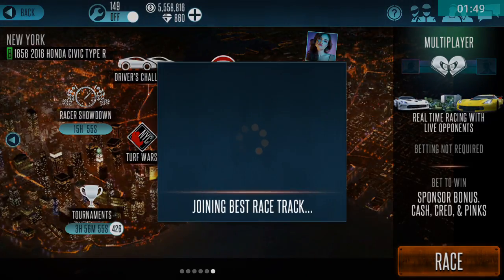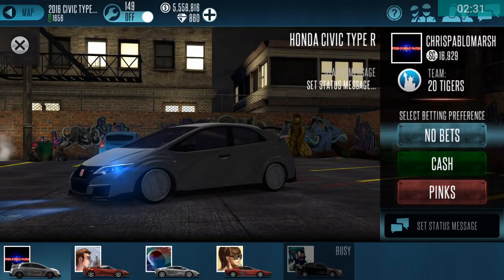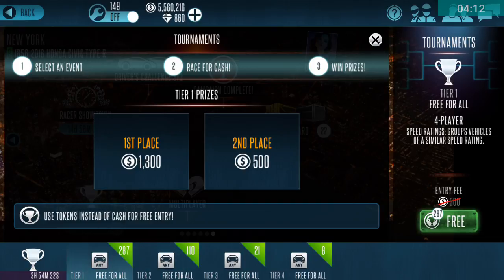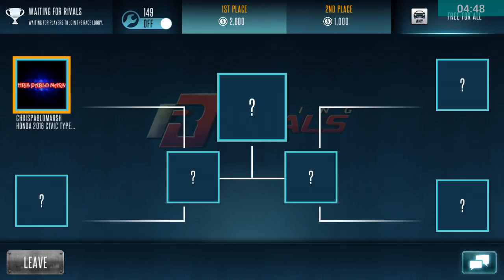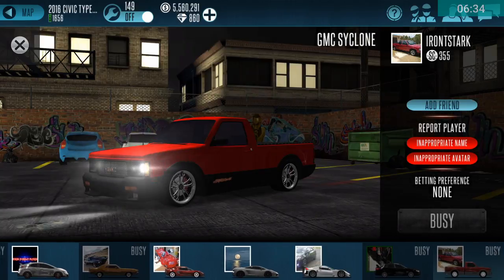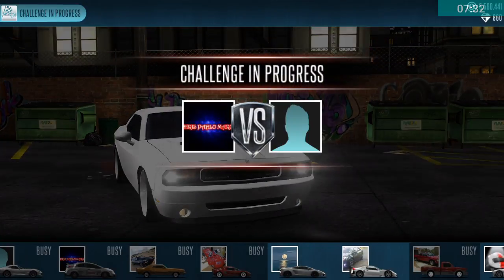Racing Rivals: Honda Civic Type R 1656 tune!!!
This is a testing to my 1656 lobby tune. Not sure if my time is good. Let me know!!!